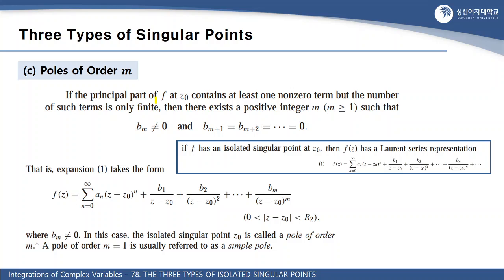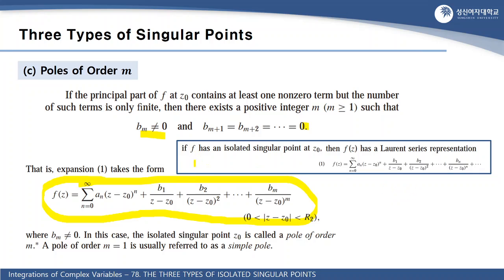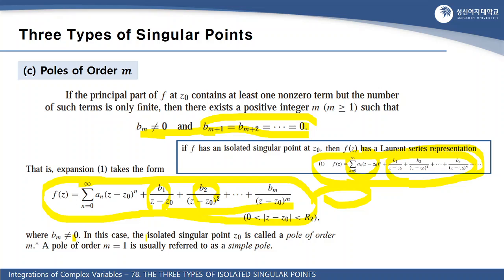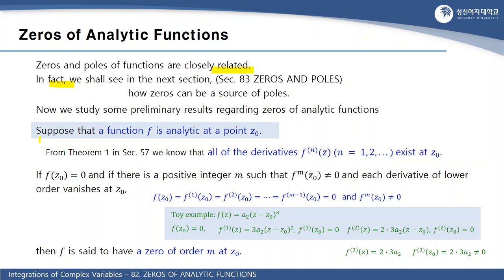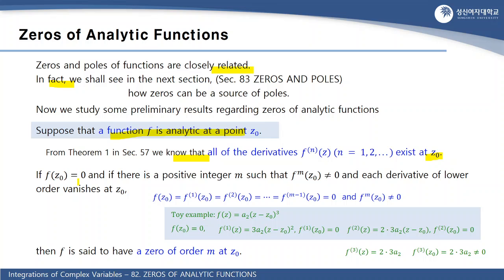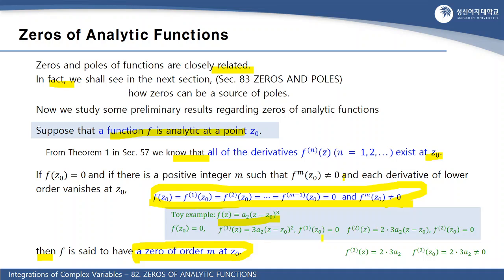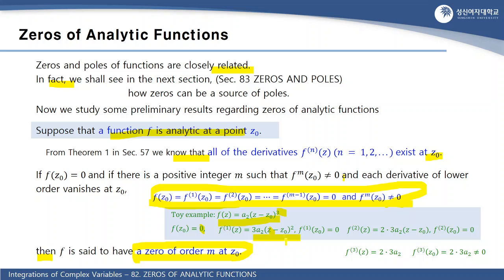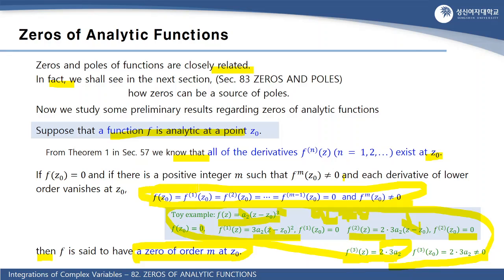ICV 20 2 12w 1 1